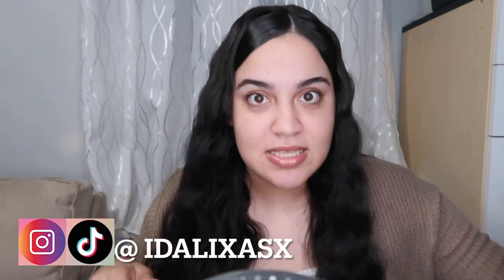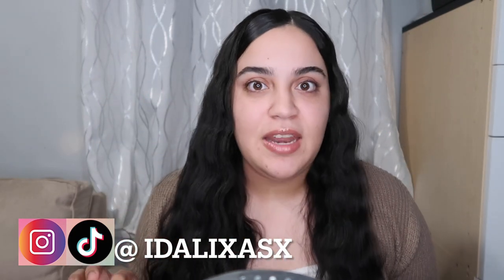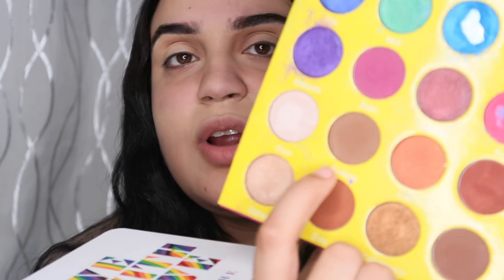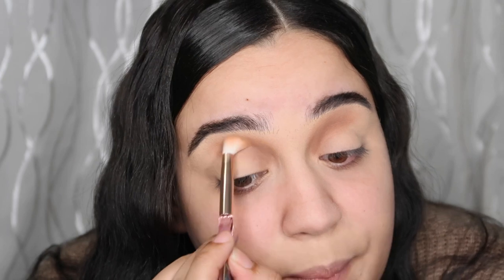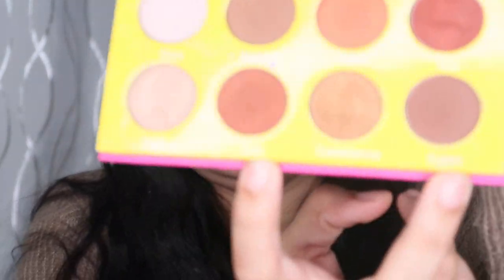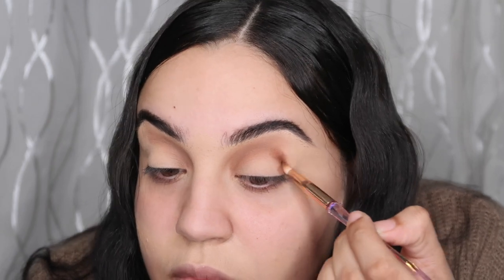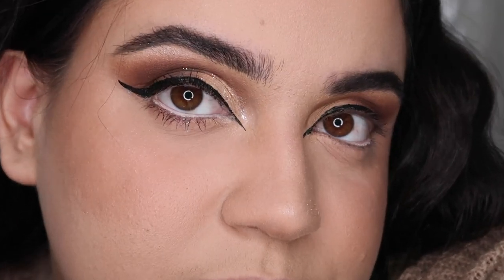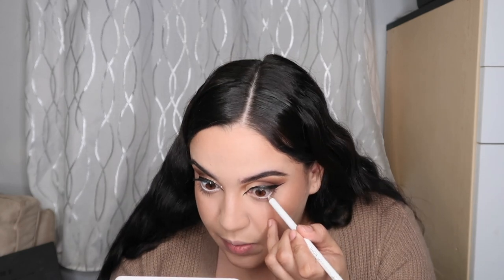VALENTINE'S DAY makeup | Red lips makeup look ❤️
QUINCEAÑERA MAKEUP look + recreating & talking CHITCHATThis is our first makeuplook for the month of love FEBRUARY, for 14 days straight we will be creating makeup looks for you to celebrate valentines day. so I hope you like them and actually try them ❤️❤️❤️.